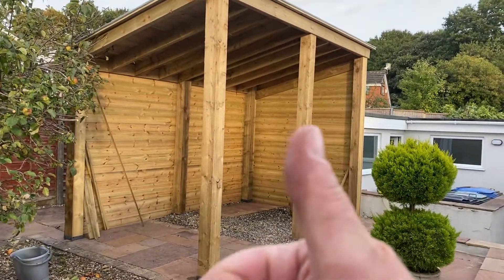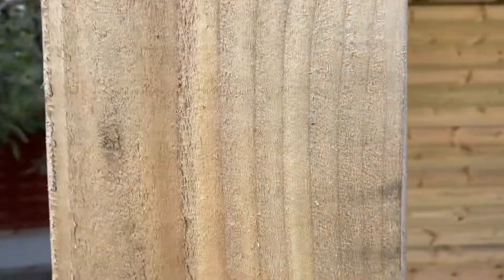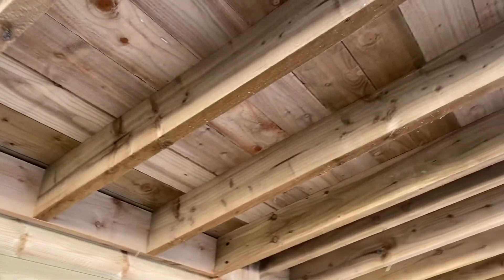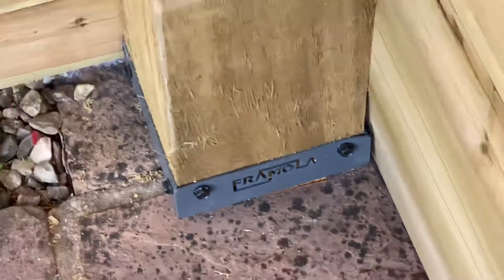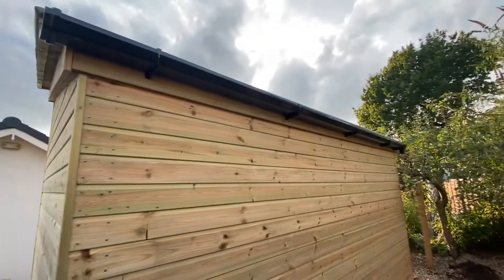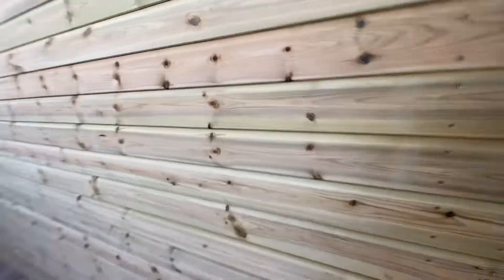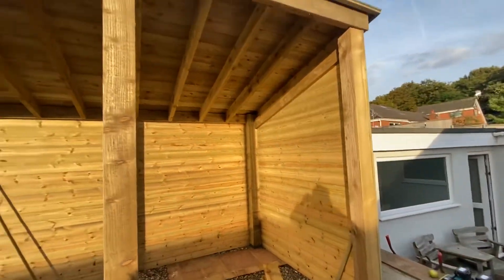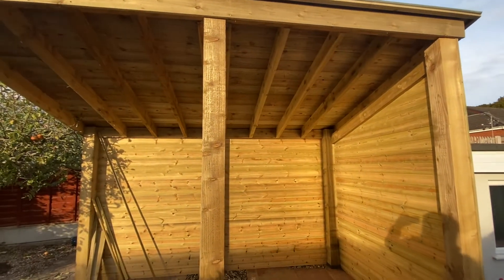Garden Room south west facing.